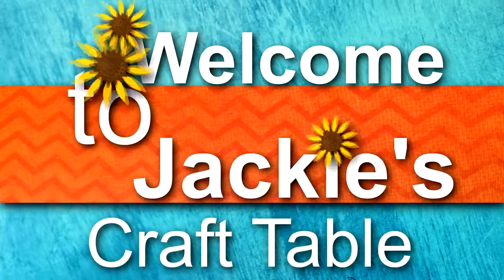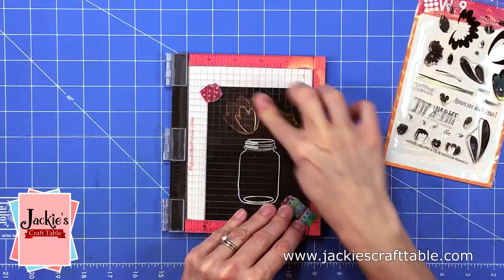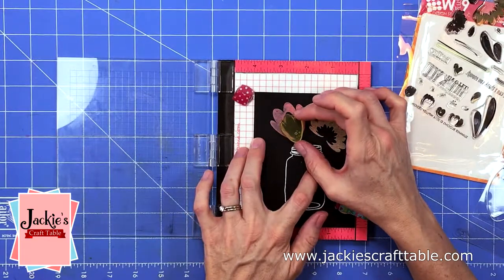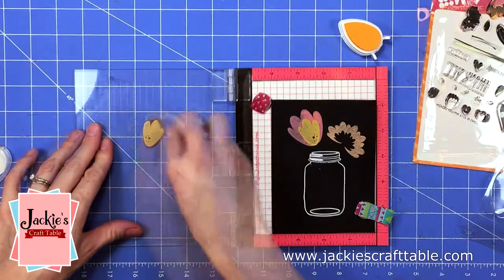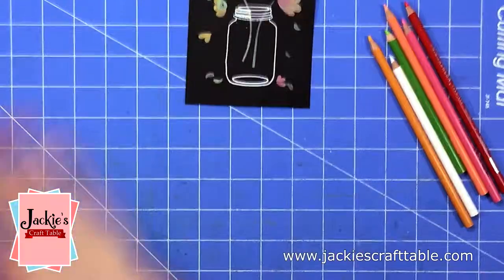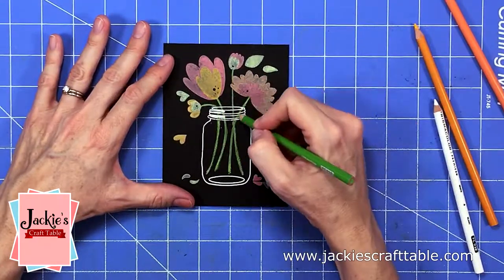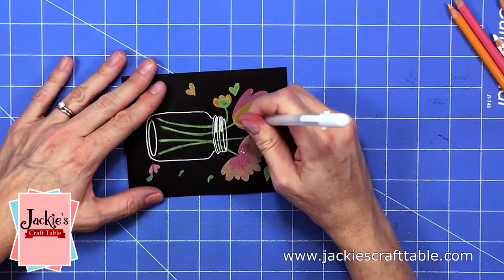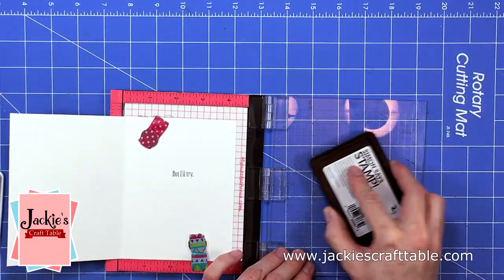Chalkboard Card using Pigment Ink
Bright colors on black card stock is very striking.  I used white embossing powder,  pigment ink and Prismacolor pencils to add color onto this chalkboard card.

Supply List:
VersaMagic Dew Drop ink
Mason Jar Stamps
Anti Static Powder
VersaMark Ink
Hero Arts White Embossing Powder
Paper Trimmer
Bone Folder
Mini Misti
Tape Runner
Tape Runner refill